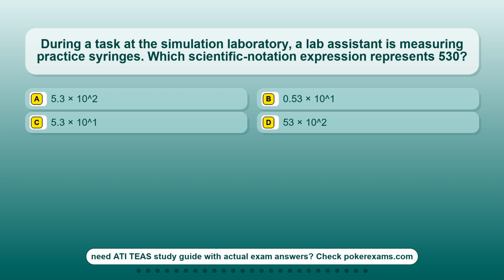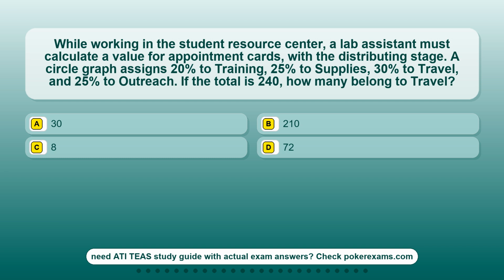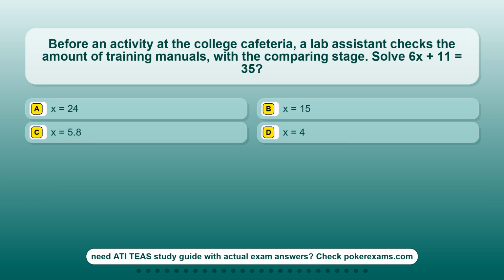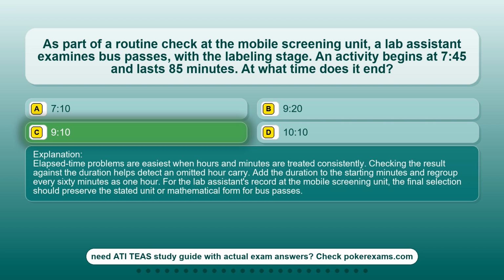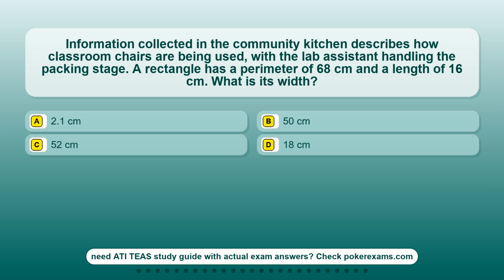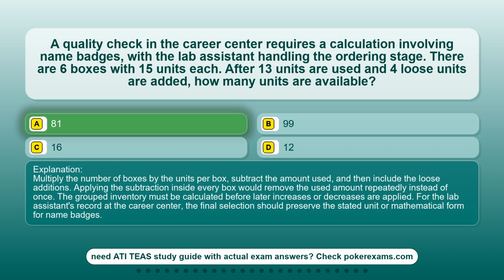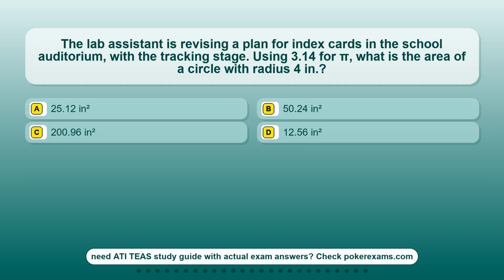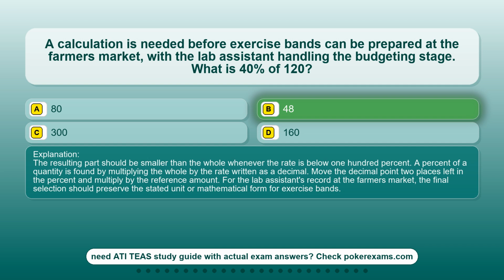25 ATI TEAS 7 Math Questions That Expose Your Weakest Areas